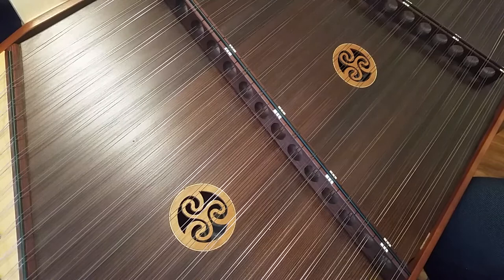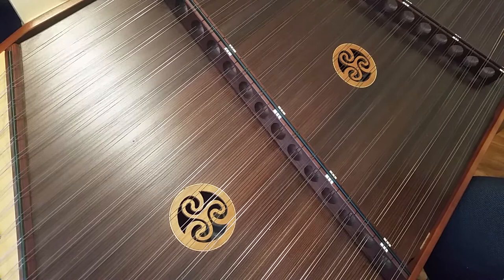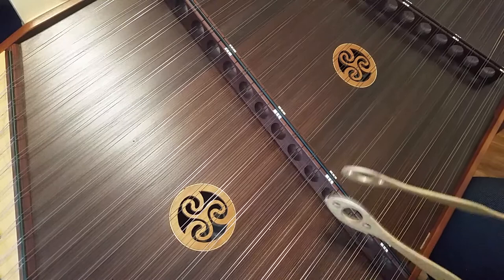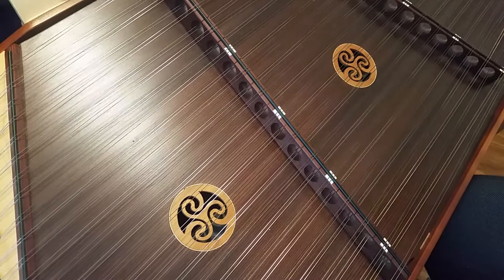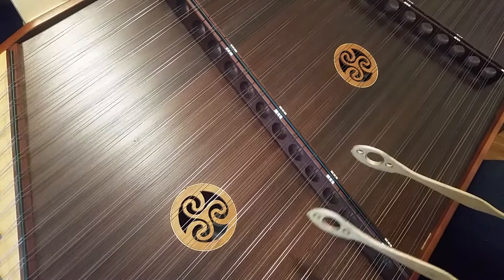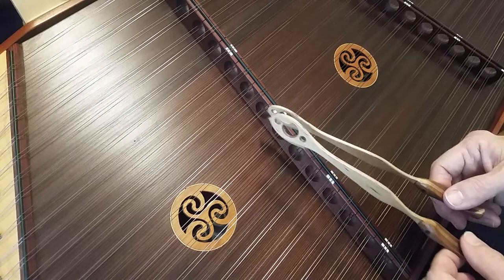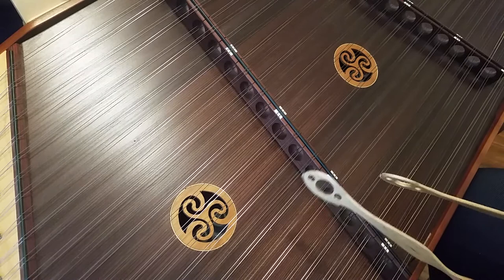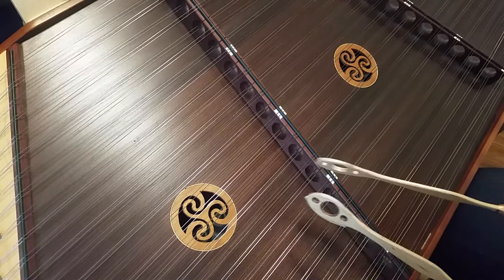SilverStringsLessons ‘John Stenson's #2'